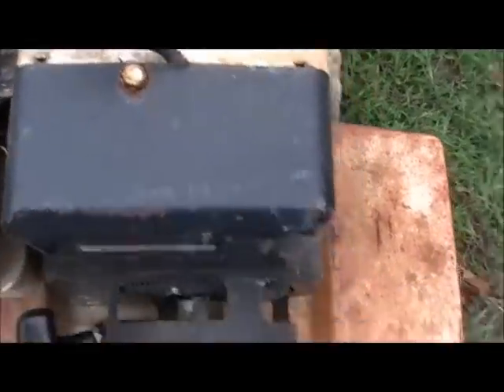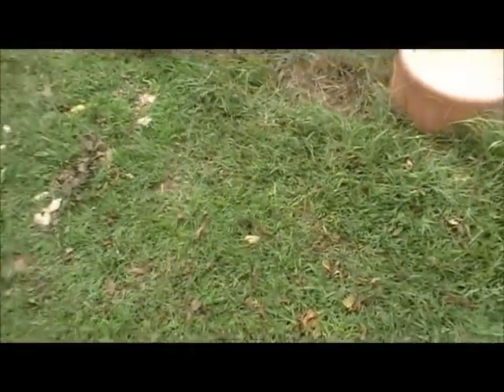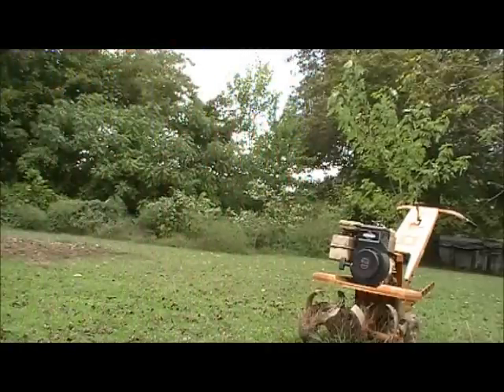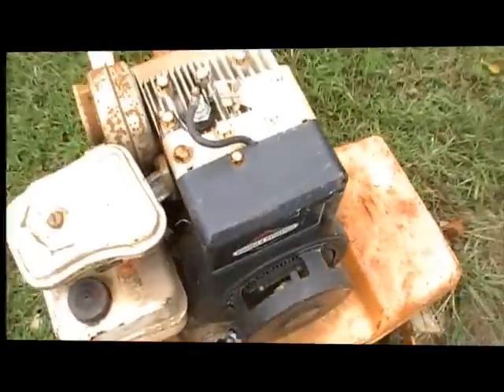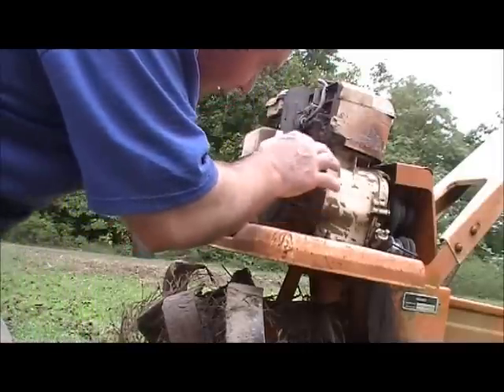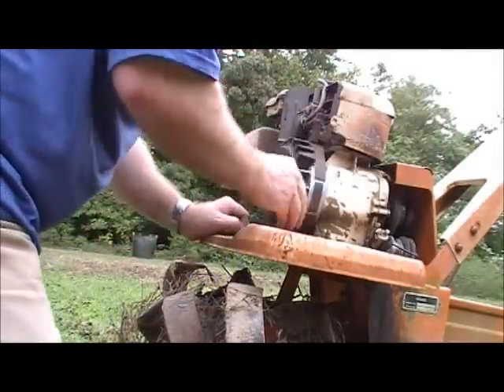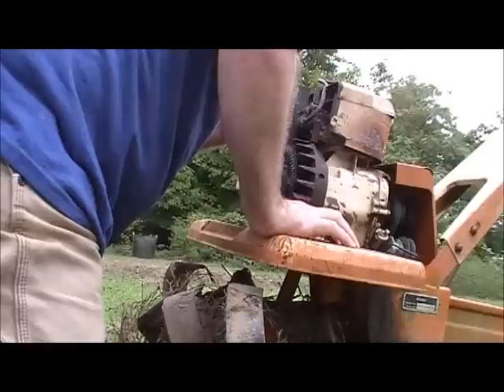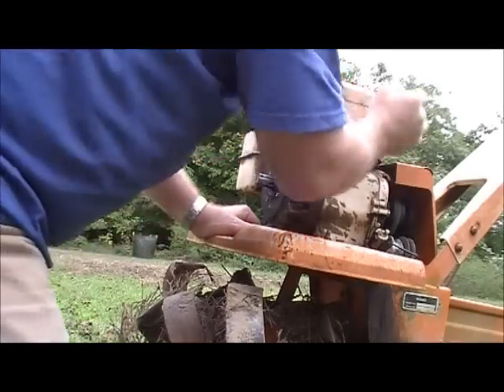Tiller Trouble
I was going to till the garden until I ran into some problems with the tiller.